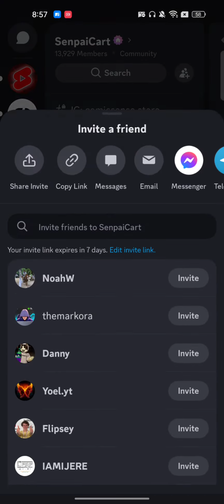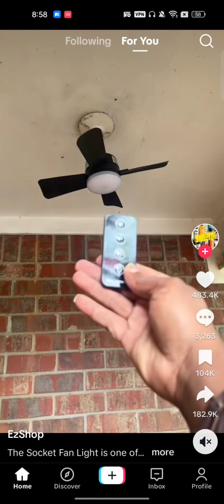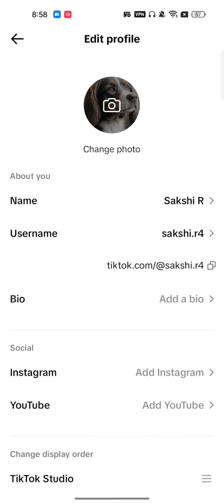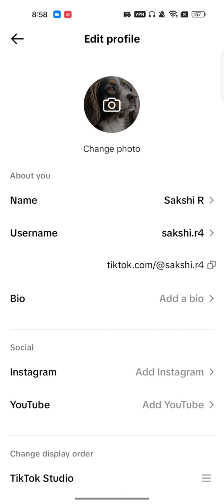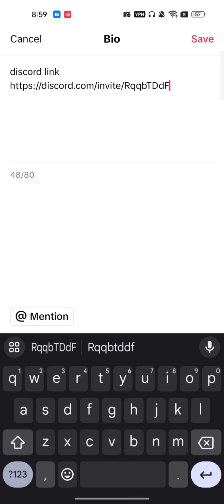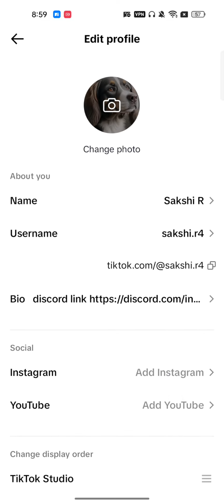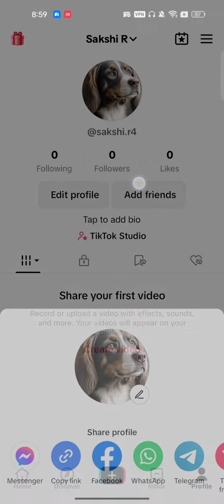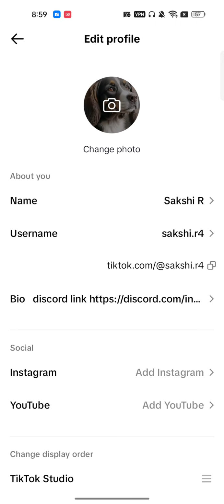How to Add Discord Link to TikTok Bio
Learn how to add a Discord link to your TikTok bio with our step-by-step tutorial! Enhance your profile by connecting your communities effortlessly. Follow these simple instructions to seamlessly integrate your Discord server into your TikTok bio.